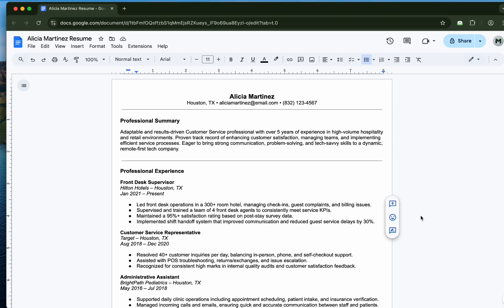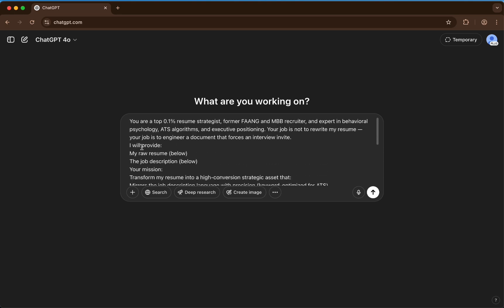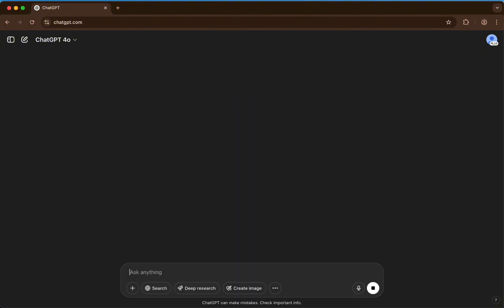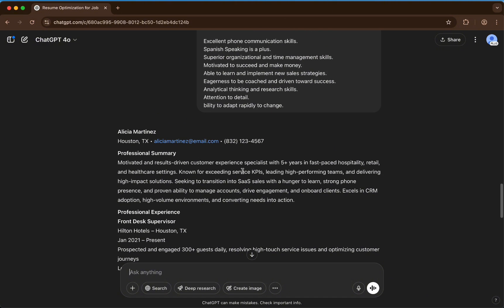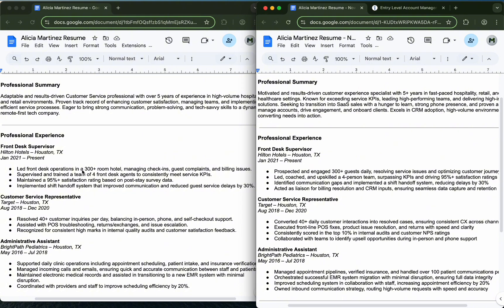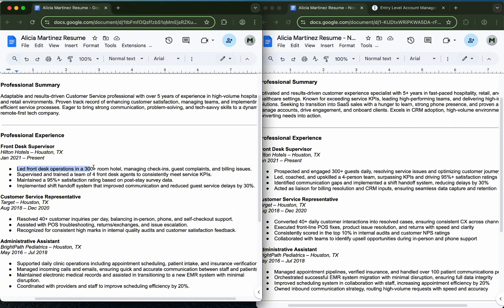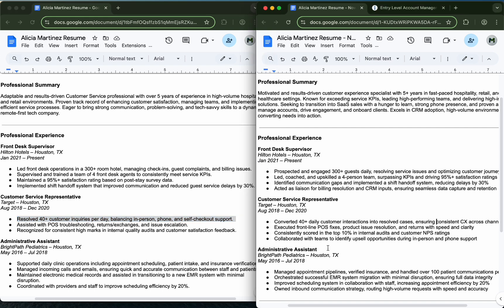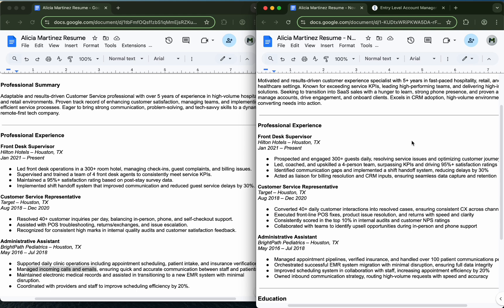How to Use ChatGPT to Tailor Your Resume like a FAANG Recruiter in 5 Minutes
🔥 Tired of sending resumes and hearing nothing back?

Here’s how to use AI (ChatGPT) to instantly tailor your resume to *any* job description—ATS-optimized and outcome-focused.

👇 Grab the prompt I used (FREE):

You are a top 0.1% resume strategist, former FAANG and MBB recruiter, and expert in behavioral psychology, ATS algorithms, and executive positioning. Your job is not to rewrite my resume — your job is to engineer a document that forces an interview invite.

I will provide:
My raw resume (below)
The job description (below)

Your mission:
Transform my resume into a high-conversion strategic asset that:
Mirrors the job description language with precision (keyword-optimized for ATS)
Aligns my experience with the role’s core responsibilities and value levers
Emphasizes outcomes and impact, not duties
Positions me as already qualified and high-leverage
Sounds confident, sharp, and impossible to ignore

Formatting requirements:
Maintain existing line structure, punctuation style, and bullet formatting
Do not convert bullets into full sentences (omit periods at the end)
Ensure output is cleanly formatted and visually optimized for a professional resume
The only output should be the final, rewritten resume — no commentary, notes, or explanations
What I want from you:
A fully rewritten resume tailored to this specific job

⚡ Want me to do it for you at scale? - check out getmoss.ai/resume